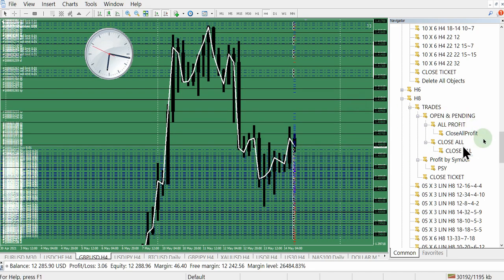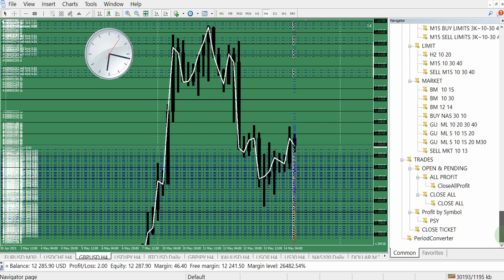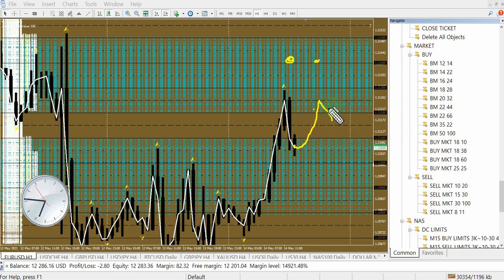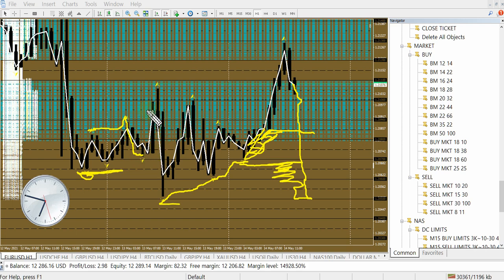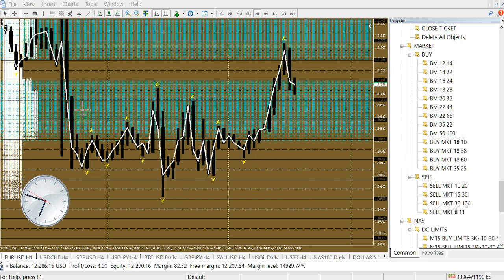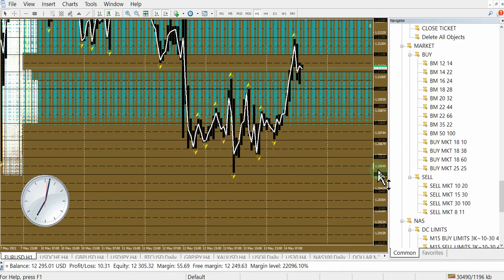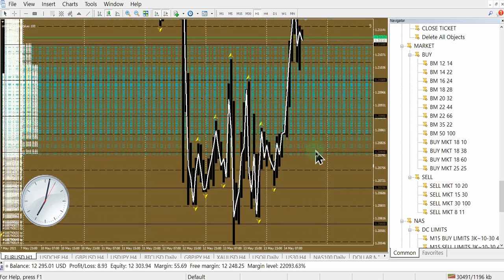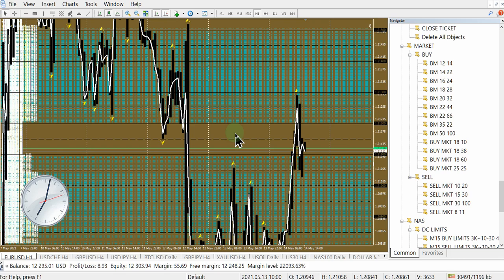forex 5 14 2021